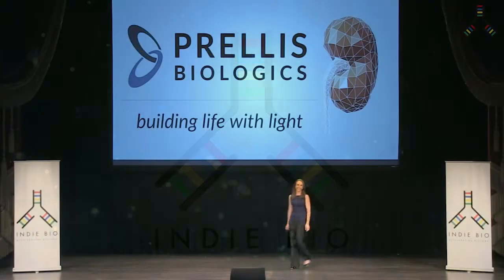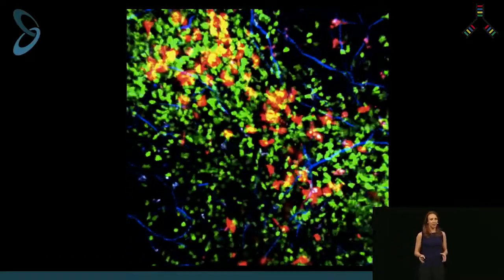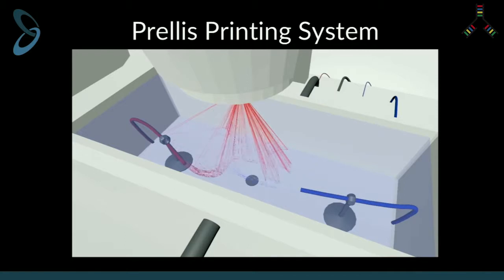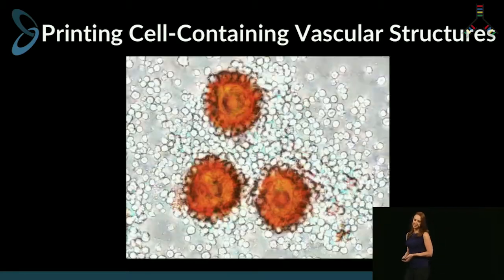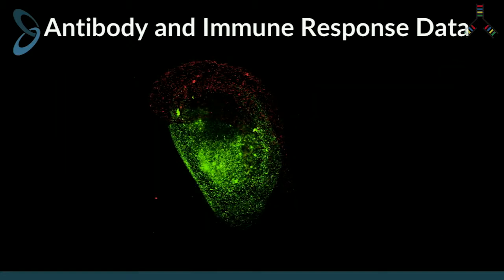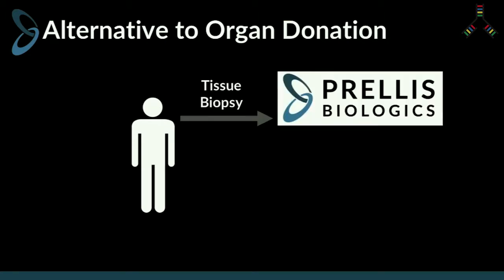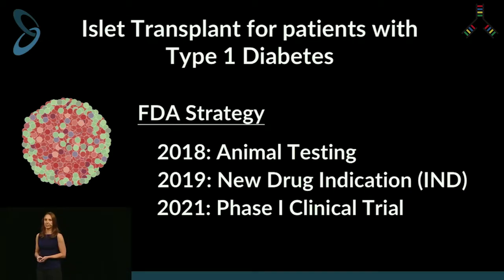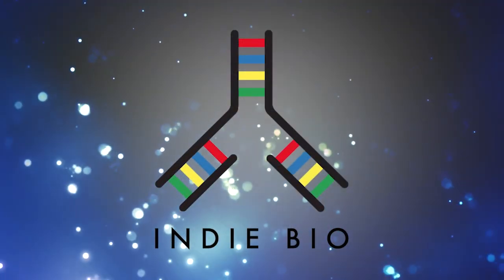Indie Bio - Demo Day #5 - Prellis Biologics